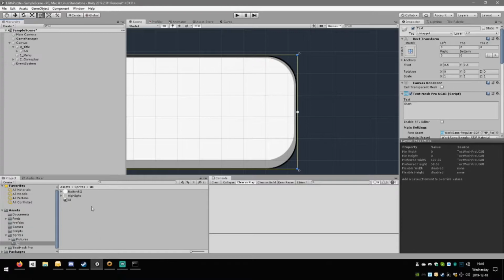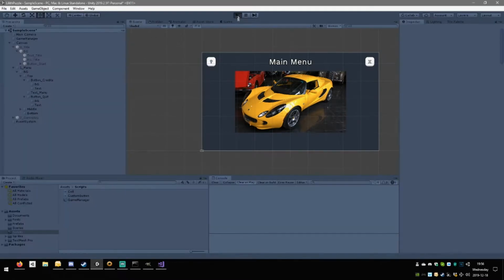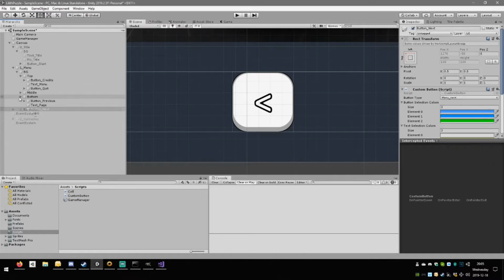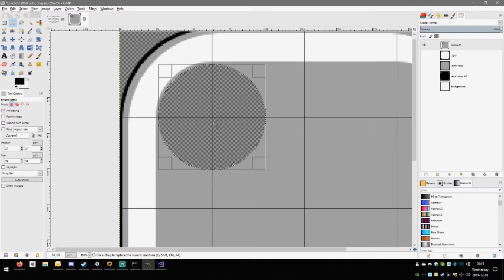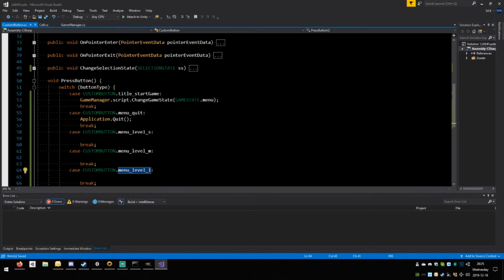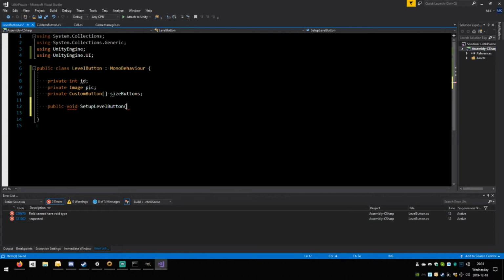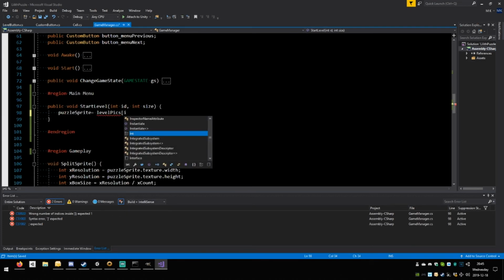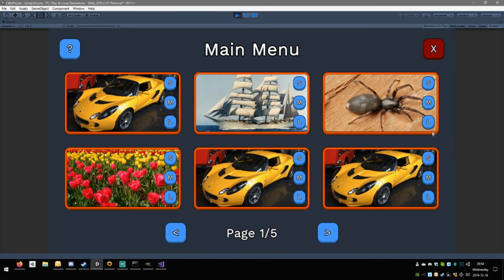D and Other D - S1_E7 - Tile Swapping Puzzle - Adding the Main Menu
In this episode we added a main menu, with panels that allow to choose the level and its size.